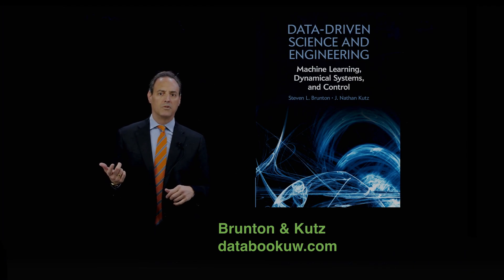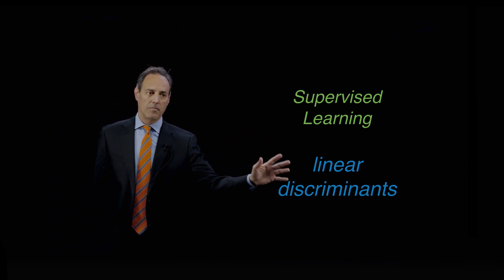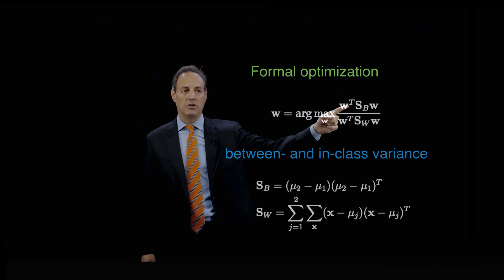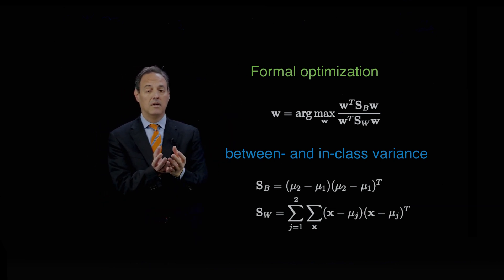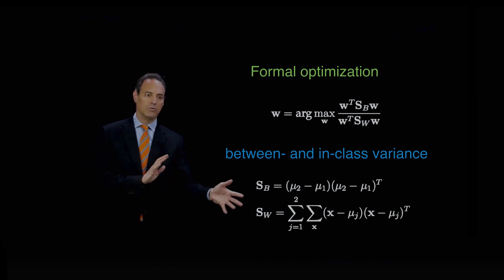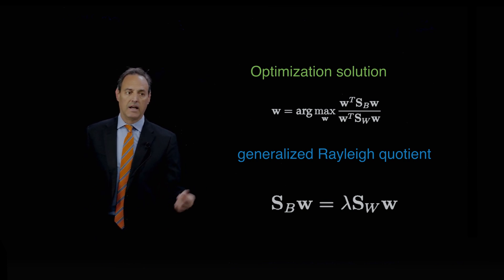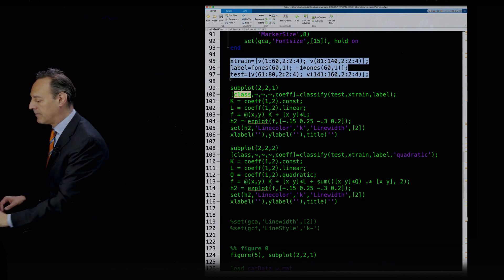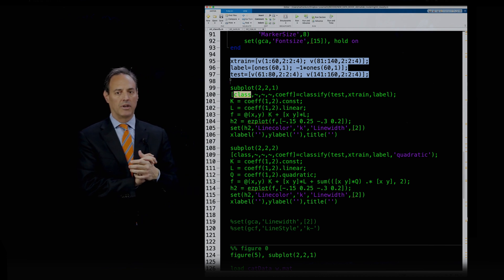Supervised Learning and Linear Discriminants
This lecture highlights supervised learning algorithms.  In particular, the concept of linear discriminant analysis is addressed.  This provides a principled method for optimally separating clusters in data.